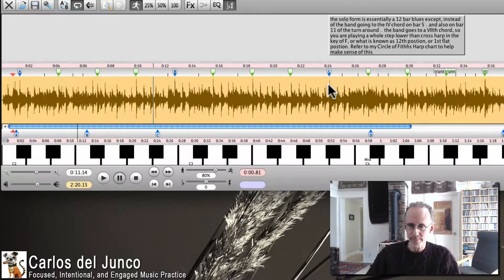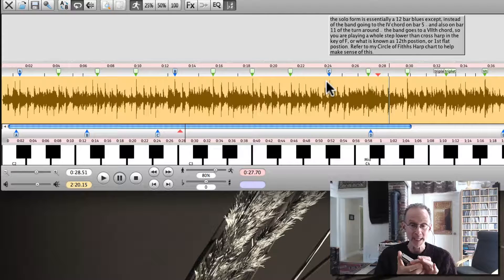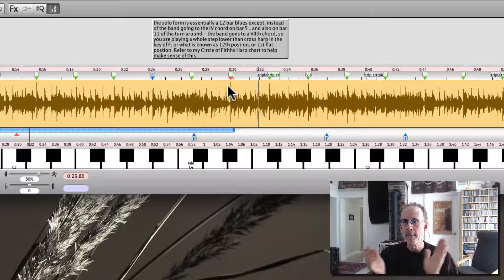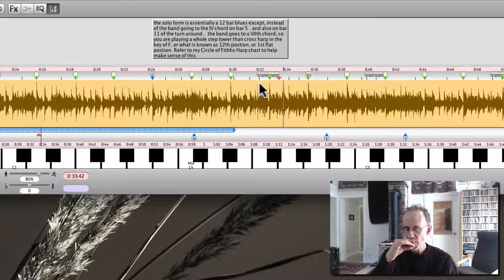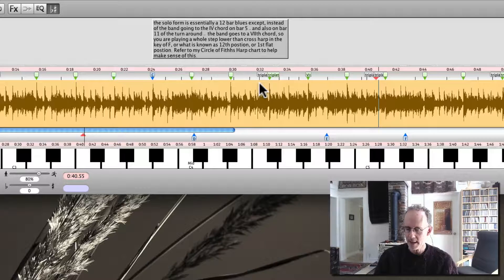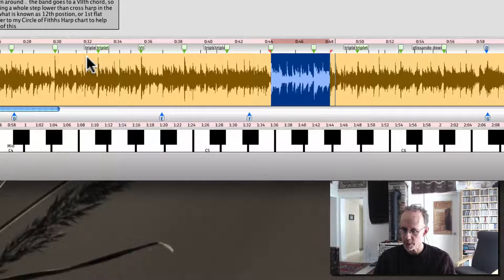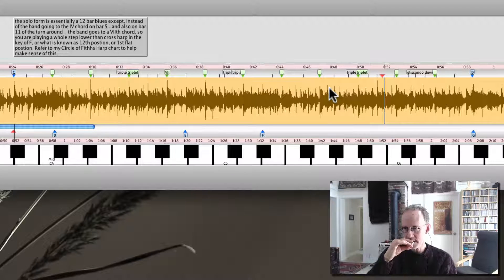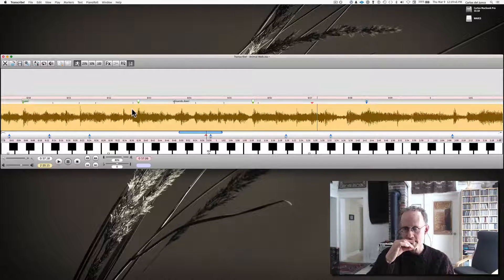Part 2 of 4: Breaking down David Burgin's harmonica instrumental "Animal Walk"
TIMESTAMPS on specific topics in this video, press "SHOW MORE" below. What to pay attention to as you work sequentially thru each riff bar by bar in this 12 bar solo. - for David Burgin's fantastic playing on "Animal Walk" from his first solo disc "Wild Child" from 1984
TIMESTAMPS:
00:10 Usefulness of using key commands to cycle between markers
00:52 Leapfrog exercise to help with a riff
3:08 Emphasizing why REALLY getting inside the solo and it’s nuances is a great thing to do…
4:44 How to think about breaking up the time for this syncopated rhythm, emphasis of certain notes in Burgin’s playing on beats 1 and 3 to anchor his playing
6:00 Vocalizing only the syncopation of the note without singing to help internalize the phrasing, then doing this while hand clapping, first part of Burgin’s use of triplet time in his solos
7:11 “The golden rule” of transcribing by ear: playing something only once on the harmonica and then quickly referencing what you tried to articulate to check for accuracy
8:38 Practicing four beats to the bar clapping exercise and alternating 1/8 notes and switching to triplets
9:23 Consciously starting and stopping playback between one marker and the next in micromanaging a small chunk of notes
13:00 The Burgin Vibrato…usefulness of practicing your vibratos in time with “Transcribe!” at different playback speeds
15:30 Burgin’s use of triplets to create tension and release…
16:03 Using my key commands H, J, K, and L and their usefulness in using them to create accurately timed loops if need be
18:09 Pulling a small chunk of a solo out easily out of context and your ability to do this quickly and easily
19:39 “double stops” with a bend
20:23 Zooming in to a view of Transcribe to see more easily see note “instrument hits”

For more on transcribing to memory including a 5 part series on this (of which the first 3 parts are about the "how to" of using the program "Transcribe!"), click the link just above or send me an email to inquire about lessons. Nothing beats real time feedback geared to your playing abilities and being steered towards good practice habits.